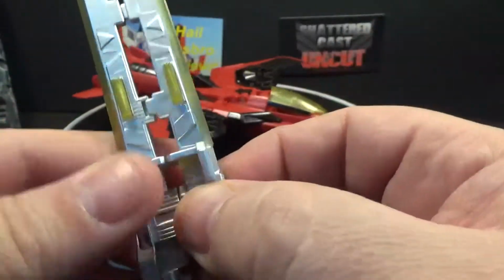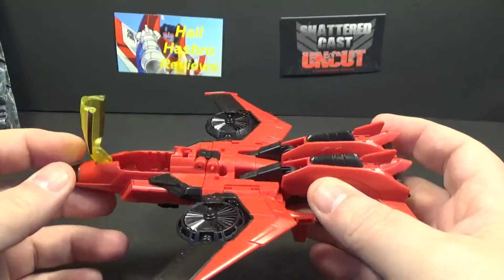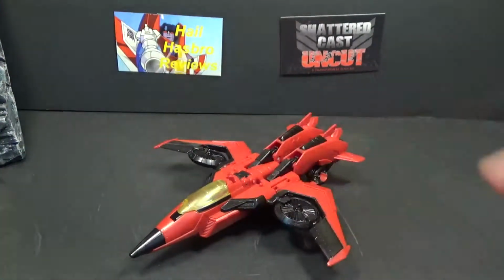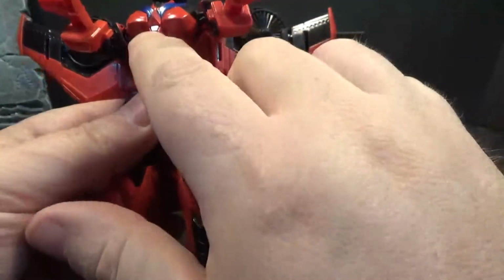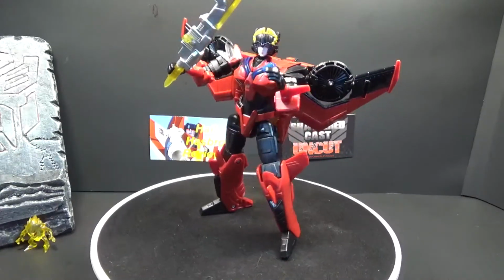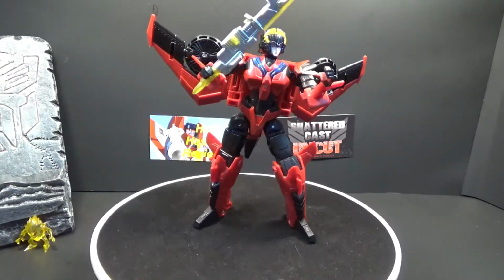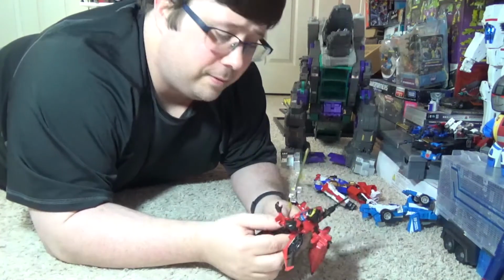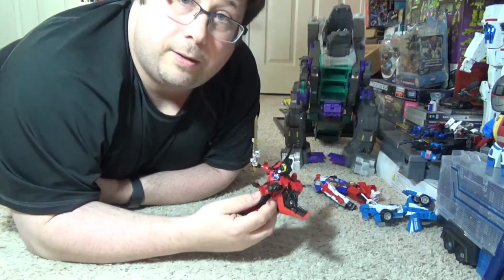Transformers Review Titans Return Windblade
Titans Return Windblade

Check me out on Facebook and Instagram down below